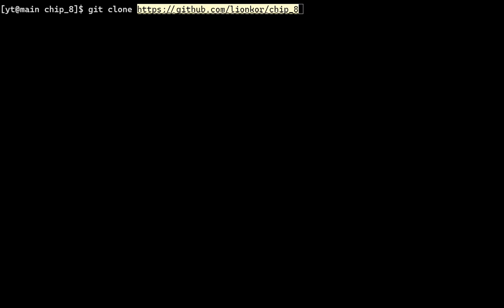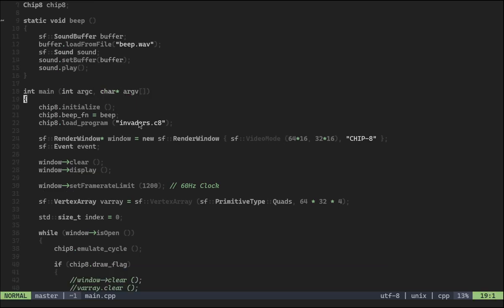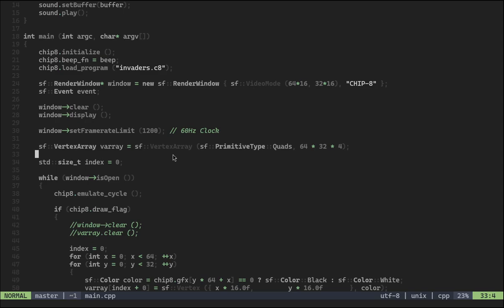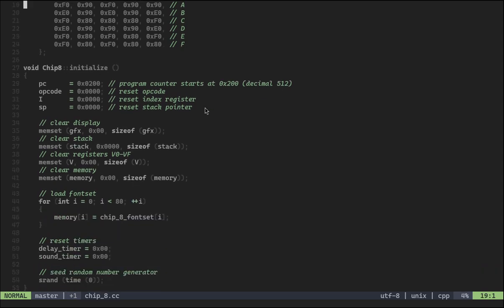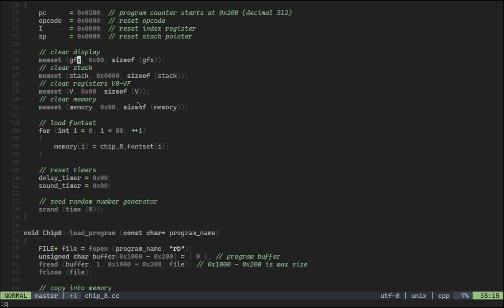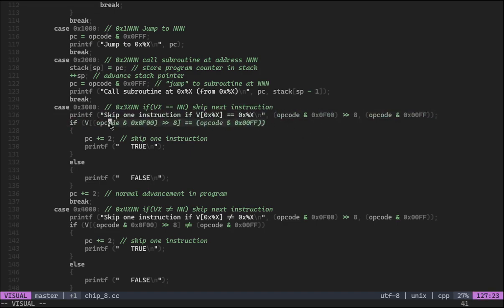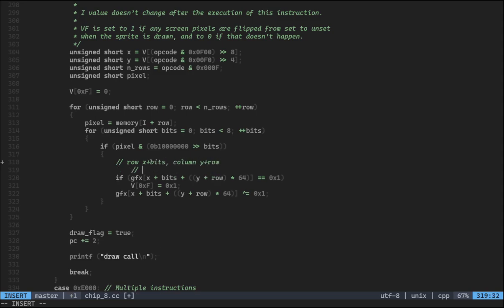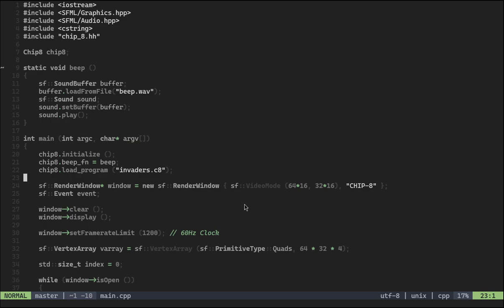CHIP-8 Emulator by a beginner programmer! – Software Engineer Reviews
In this first episode of this new series I review a CHIP-8 emulator I wrote 5 years ago, when I was still quite a noob at C++. With some professional- and open-source experience under my belt, I look back at the code and see what's wrong, what should have been done differently, and what little there was that was good about it.

If you want me to review your code, post it! :)